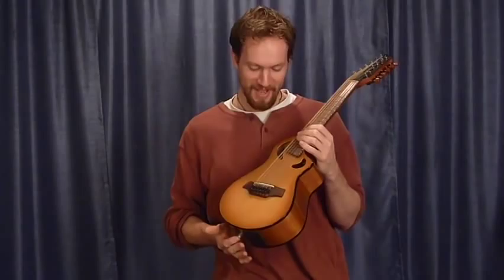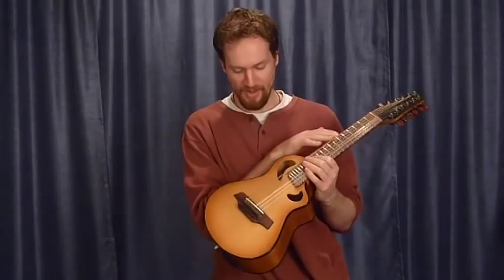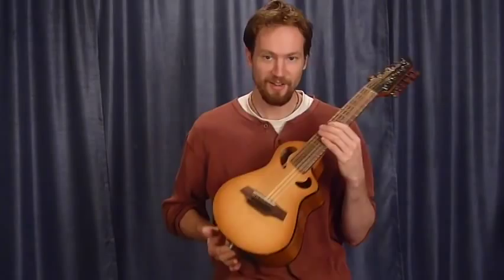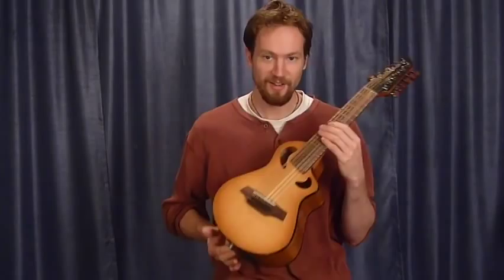Merlin Guitar played by Martin Keith